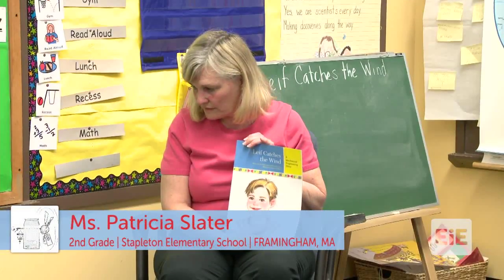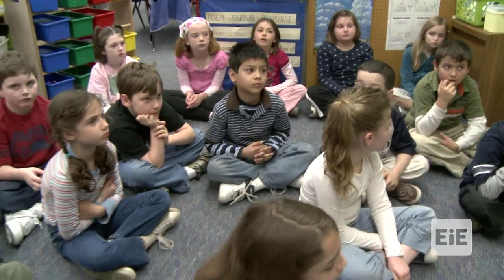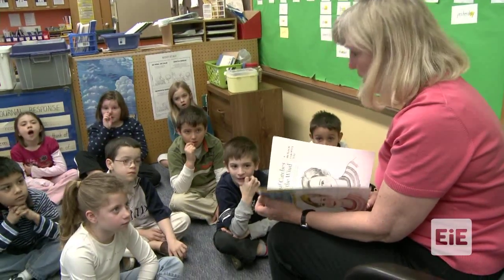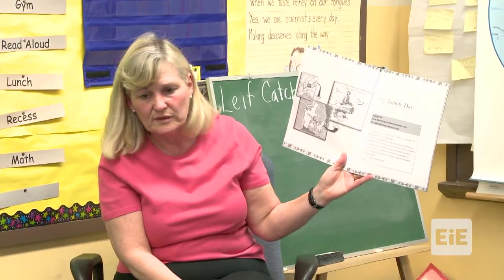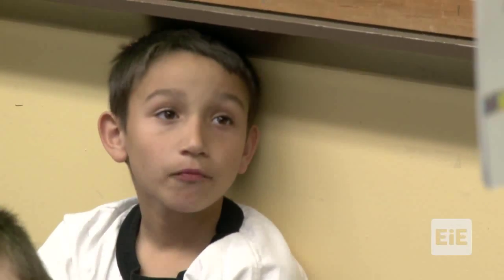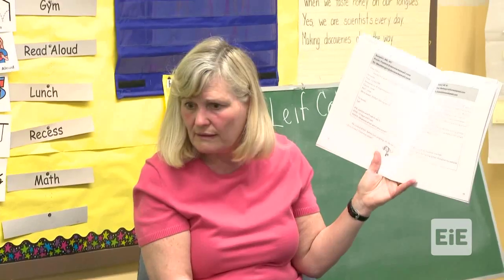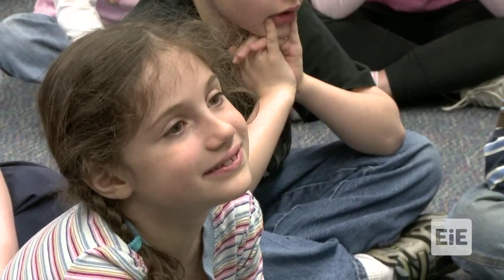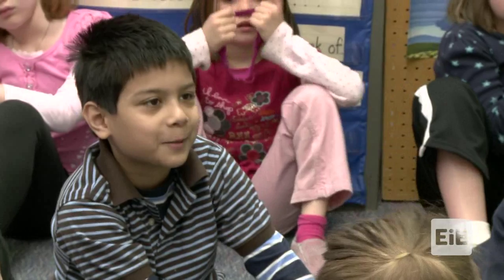EiE - Catching The Wind: Designing Windmills Lesson 1 in Framingham, MA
A storybook introduces the engineering challenge and context. In this story, Leif, a boy from Denmark, learns about mechanical engineering as he designs his own windmill.